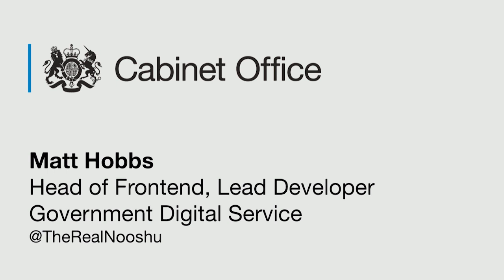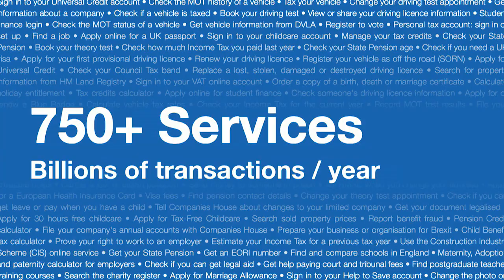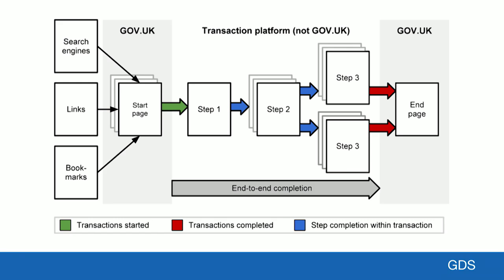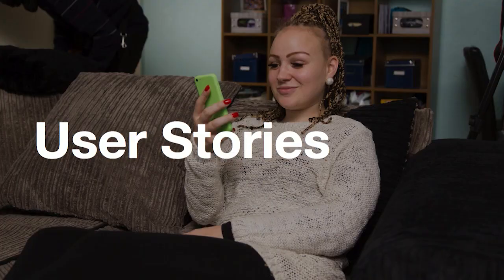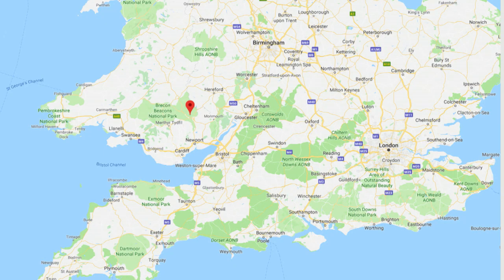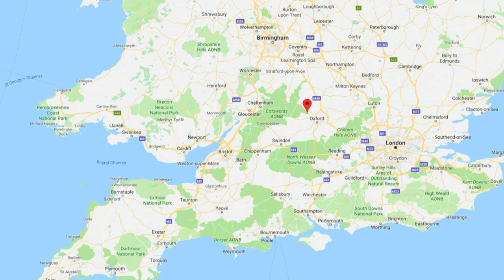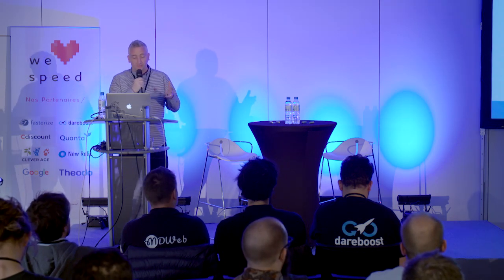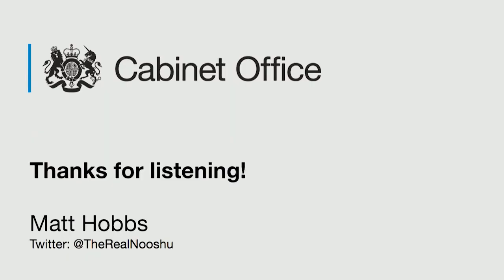Matt Hobbs – Why does frontend performance matter? – WLS 2019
A talk giving my opinion on why frontend performance matters and it’s huge impact on users from the perspective of government services. The talk focuses on the UK central government’s website, GOV.UK. It contains details on the history of Government Digital Service and GOV.UK, who our users are and the devices that they use.

There’s a focus on what happens if web performance is poor for government services and what this means for users who rely on them. It also covers what we’ve done in the past, are currently doing and our plans for the future of frontend web performance across government.

The target audience is anyone interested in web performance, and who would like a government perspective on the subject. It’s a sector where there is no competition. If a user can’t find the information they need quickly and easily, there really are no alternative.